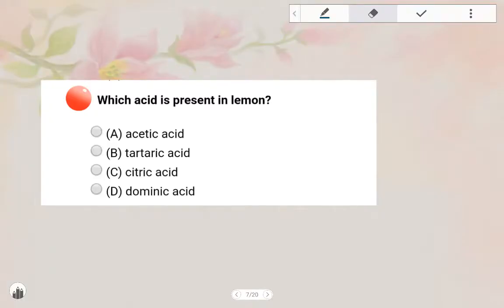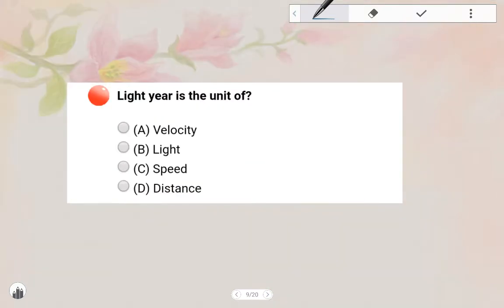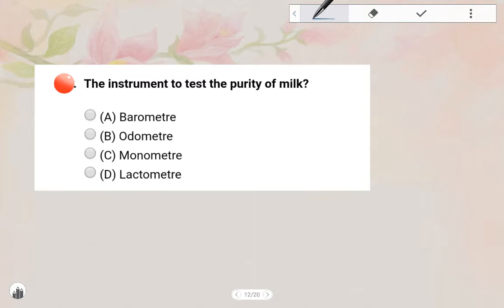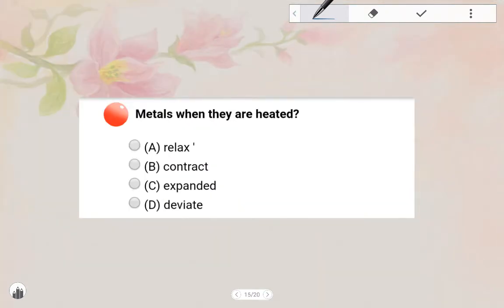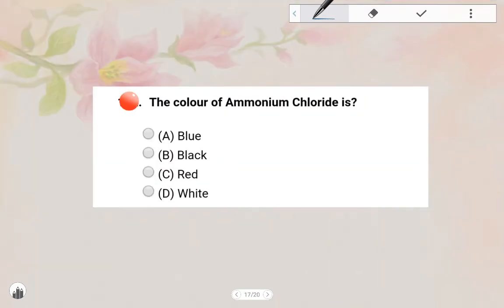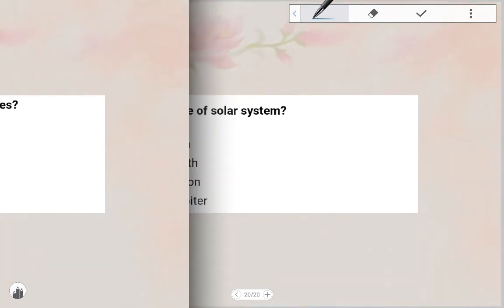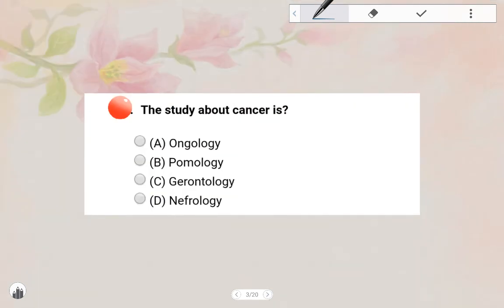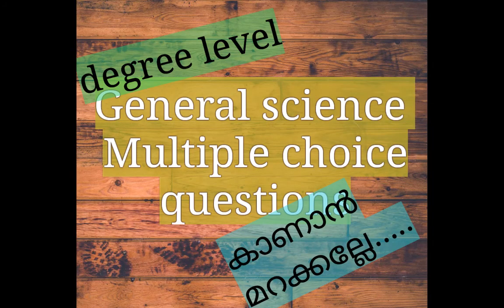General science important questions //PSC//degree level